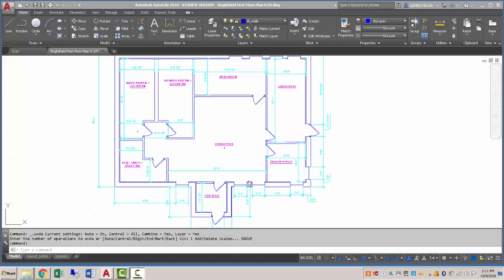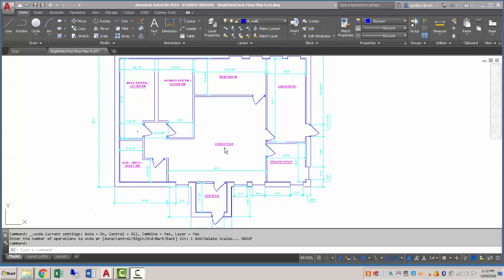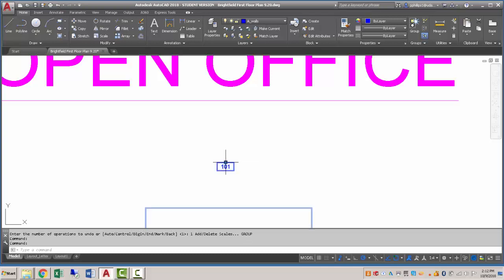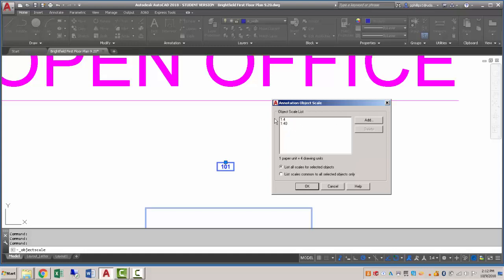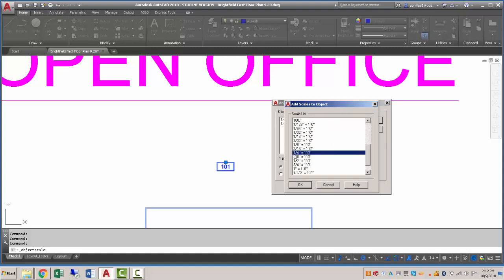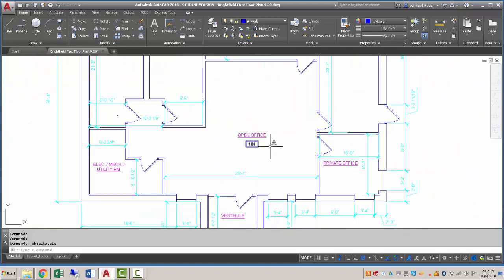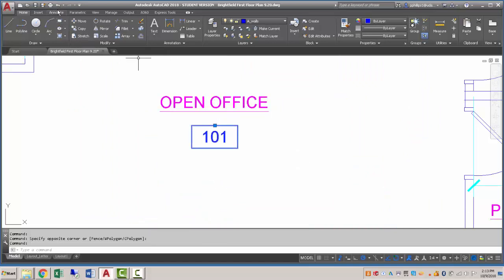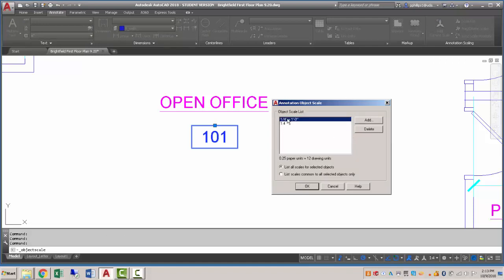AutoCAD - blocks - add/delete annotative scales